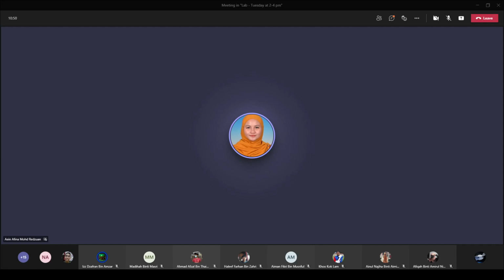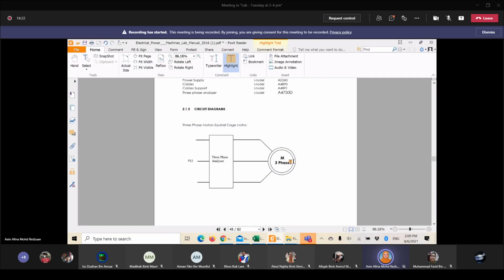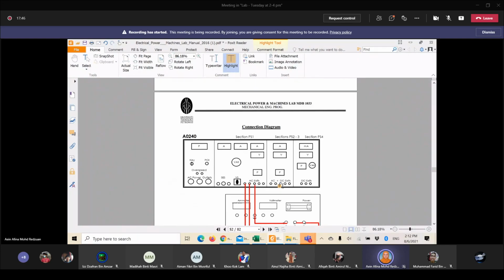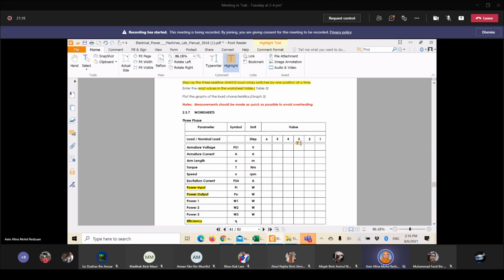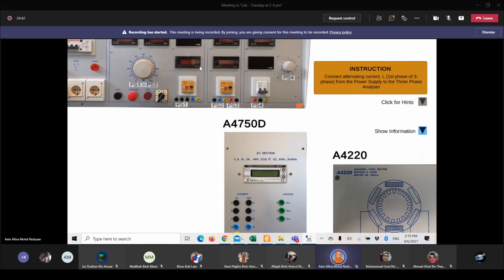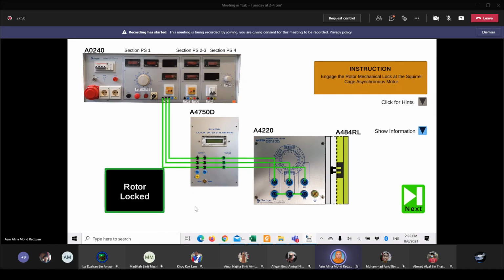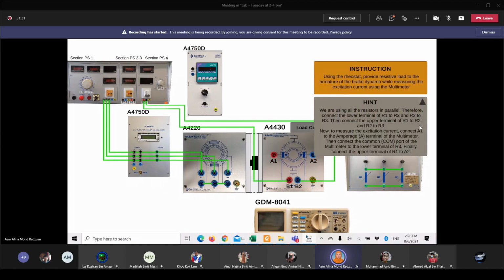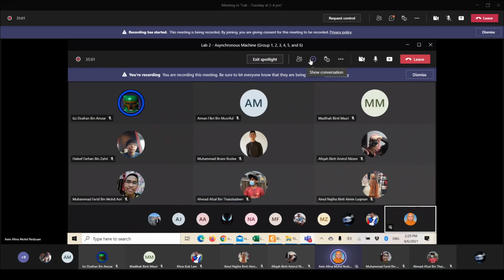EPM | Week 6 | Lab 4